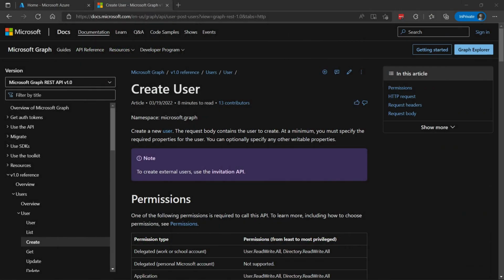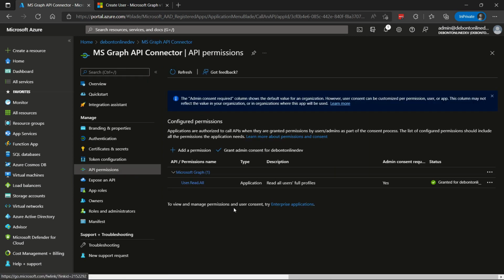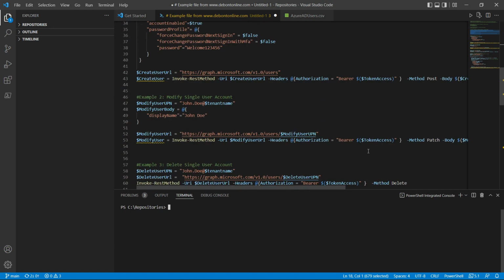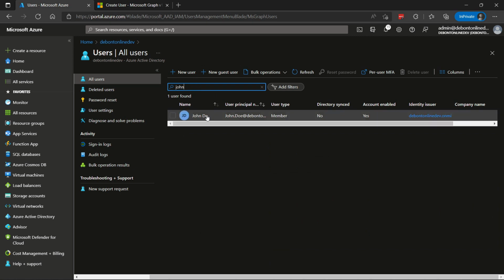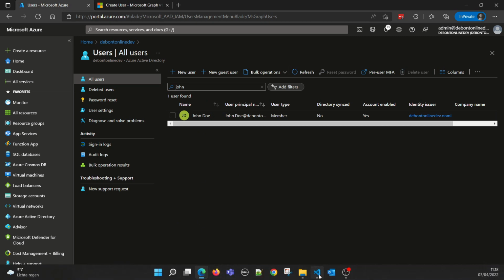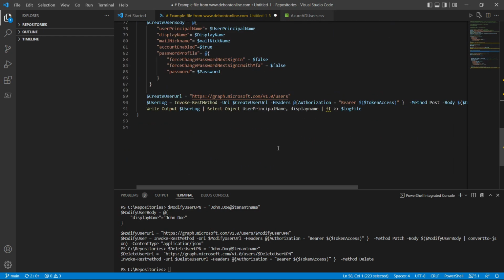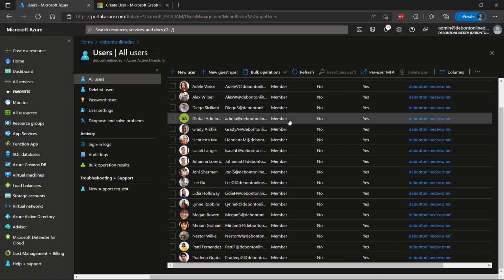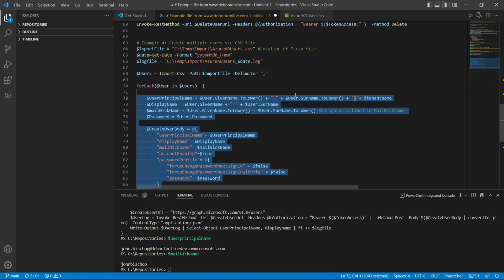MS Graph Episode 4: User Management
Manage Azure AD via MS Graph API - Series

Episode 4: User Management

Chapters:
0:00 Episode 4: User Management
2:05 Add API Permission
4:23 Create Single User Account
7:18 Modify Single User Account
9:02 Delete Single User Account
10:24 Create Multiple User Accounts via CSV File

In this fourth episode I will demonstrate with 4 examples how-to create, modify and delete an Azure AD users via de Microsoft Graph API and also how-to bulk users via a CSV file.